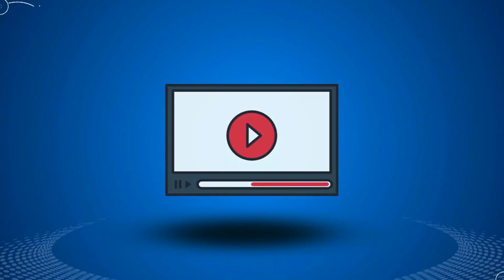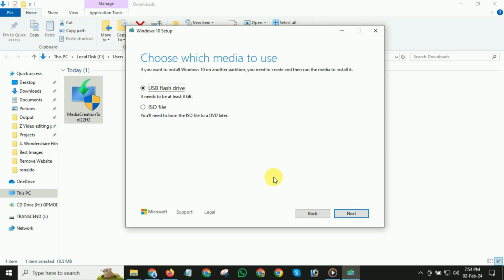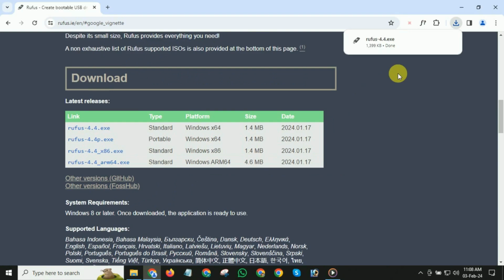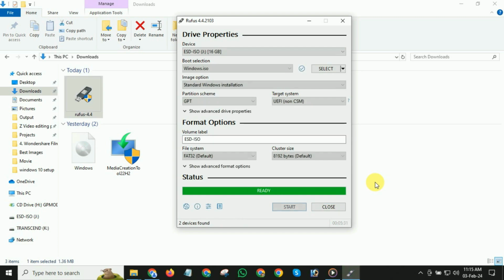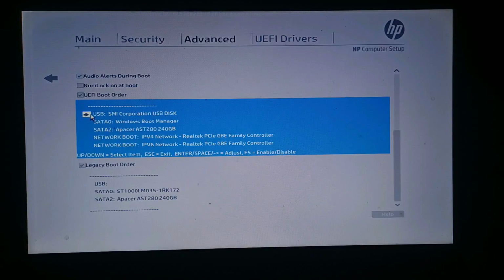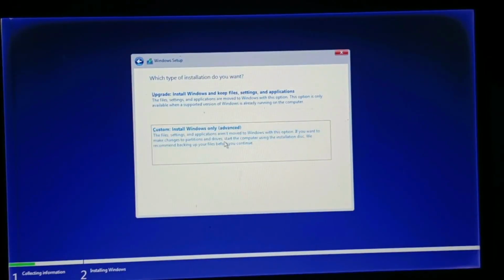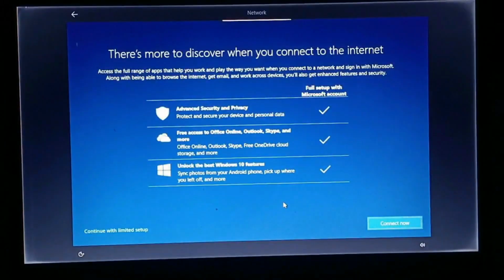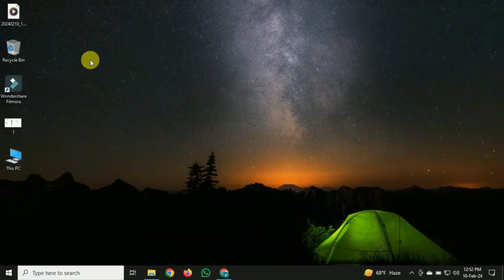How to Install Windows 10 from USB Pendrive ( Complete Walkthrough ) HP Laptop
How to Install Windows 10 from USB Pendrive in 2025 ( Complete Walkthrough )

how to install windows 10 from cd
how to install windows 10 without cd or usb
how to install windows 10 from pendrive
how to install windows 10 in laptop
how to install windows 10 from usb in hp laptop